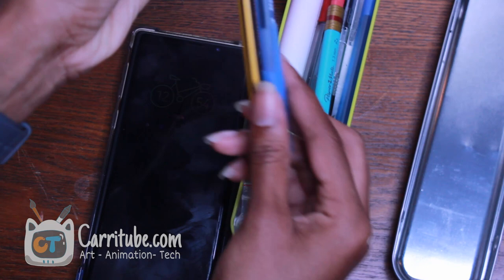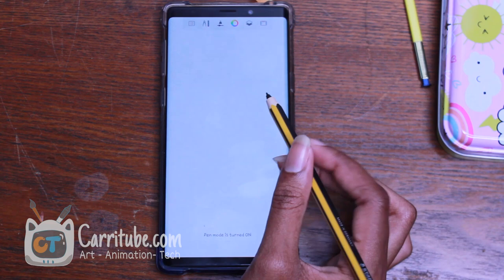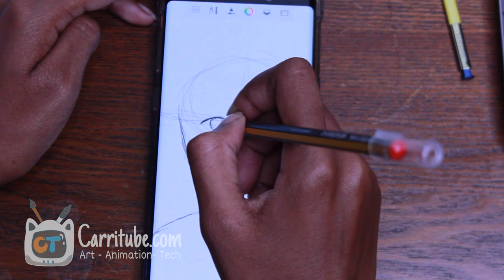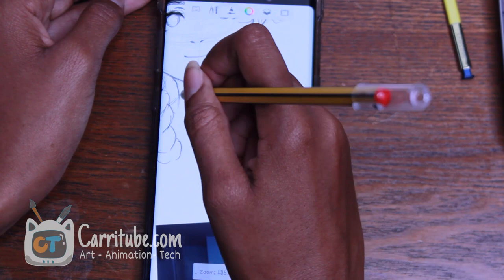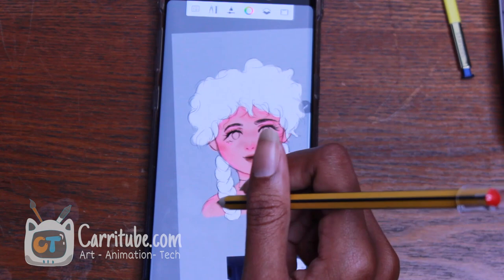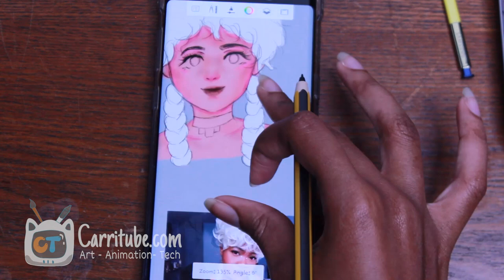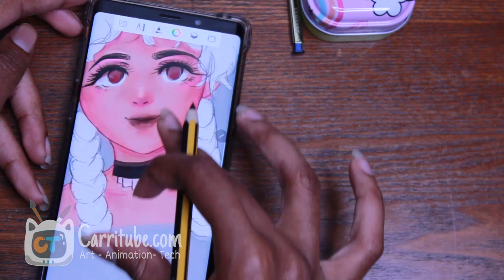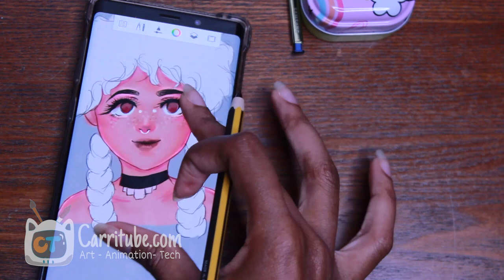Drawing on the Note 9 with a REAL pencil!! Staedtler Noris Digital Samsung Pencil First Impression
The Staedtler Noris Digital Samsung combines digital pen technology with the traditional feel of a real pencil, How does it stack up in 2019? watch & find out!
Loading.
%100.

Hope you guys enjoy my first impressions of the Staedtler Noris Digital Samsung, using my galaxy note 9, more in-depth review and comparison coming soon!

☆Items mentioned▼
Staedtler Noris Digital Samsung Pencil
Galaxy Note 9

If you liked this video make sure you give a thumbs up d=(´▽｀)=b

Love you guys, till next time(◍•ᴗ•◍)

★Previous Video►

Filming
-Canon T3i
-Newer 18 inch Ring Light
-Samsung Go mic
-Galaxy NOTE 10 PLUS

Editing
-Samsung Notebook 9 Pro (2019)
-Adobe Premiere Pro CC
-Adobe Photoshop CC

Drawing
-iPad 6th generation
-Apple pencil

☆　 Me everywhere else 　☆

☆　 About 　☆

Hi my name is Caroline, I go by Carri
I'm a motion graphics designer whose super passionate about anything related to art, technology, design, animation and anything
in between. This is my corner of the internet where I'm constantly working on projects to first better my animation & storytelling skills on top of being a better editor. I'm currently in my first year of college aiming to get my BFA
in animation.